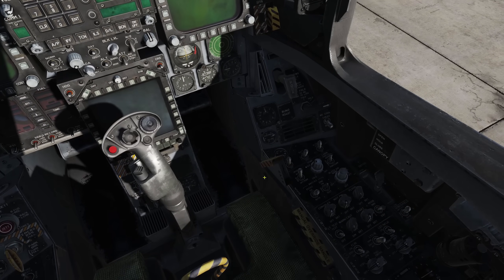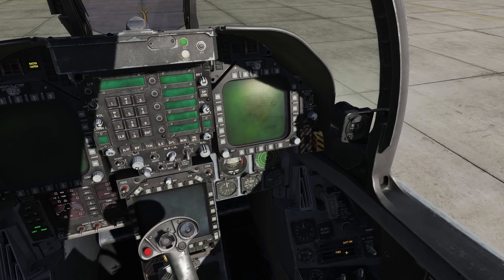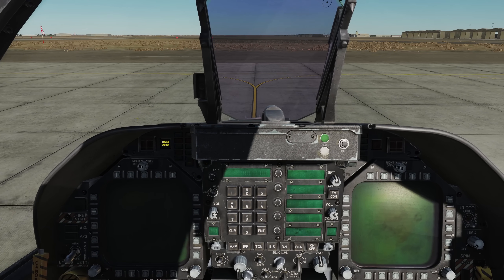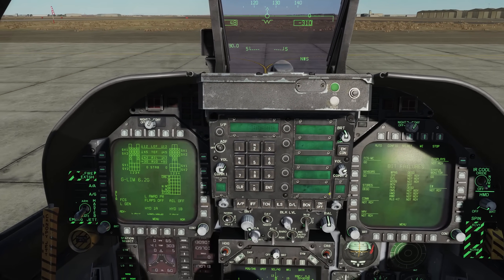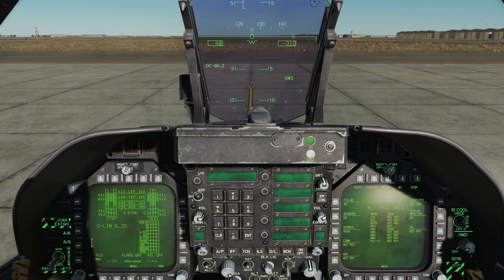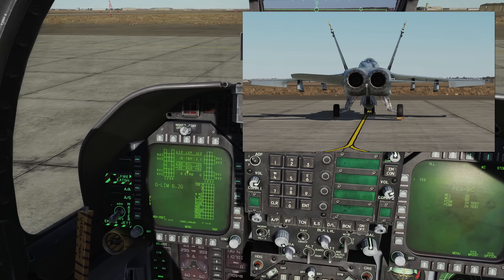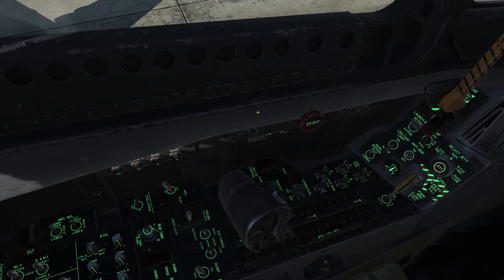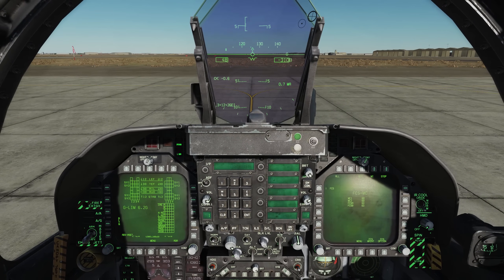DCS F/A-18C Realistic Shore Startup Procedure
*** THIS VIDEO WAS MADE WITH THE FIRST BUILD OF THE HORNET***

DCS World 2.5

Welcome everyone to my F/A-18C shore startup procedure that has been verified by three different hornet drivers.  I used the NATOPS and experience from several hornet drivers to make the most detailed startup video.  I would like to thank those that have helped me put this video together, and for those that have served our country.  The moving map isn't included in this video but the release version of the hornet has it.  Enjoy this great module!  Deedle Deedle!

Thanks to Skatezilla for letting me use his skins.

I no longer stream on Youtube but I'm on Twitch!
Come join the crew!

Current Specs

CPU: i7-8700k 5.0ghz
MOBO: ASUS Maximus Hero X WIFI
CPU Cooler: Kraken X62
Video Card 1: ASUS Strix Nvidia  GTX 1070
HD: Samsung 512 MB M.2 SSD
HD: Samsung 512 MB SSD
HD: WD 4TB 7200 RPM HD
RAM: 32GB G.Skull 3200mhz
HOTAS: Warthog HOTAS